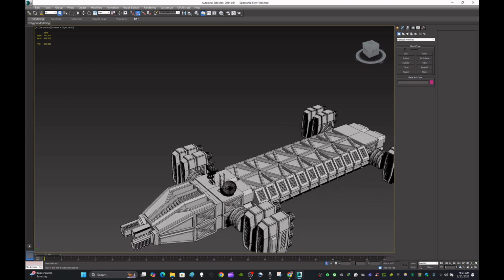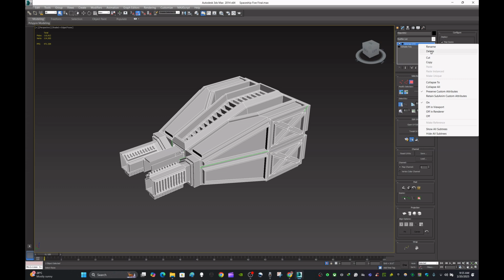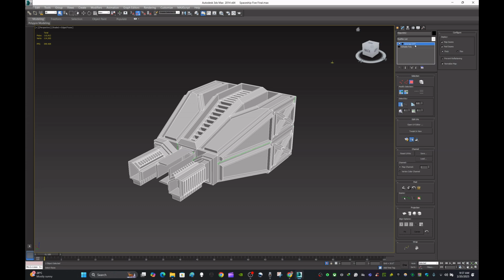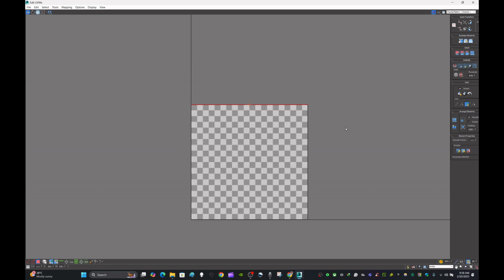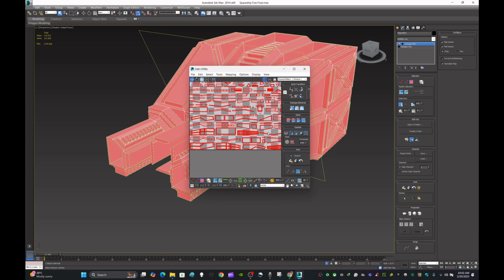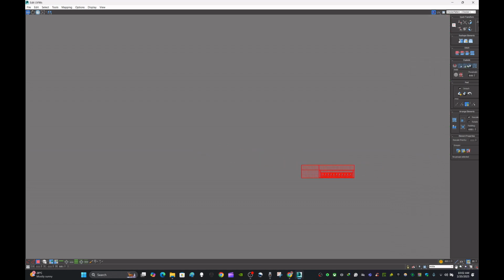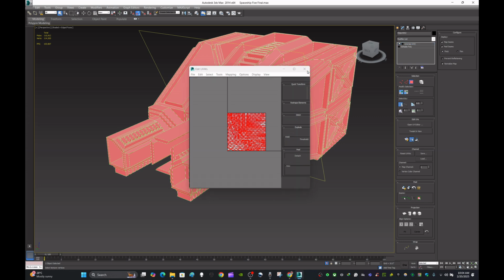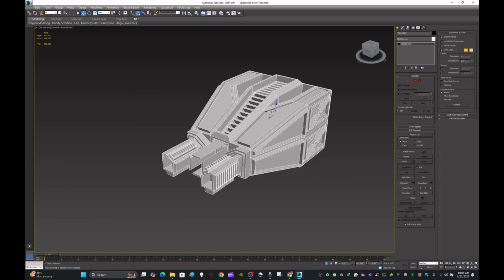36 3DS MAX How to unwrap UVW Map Part One